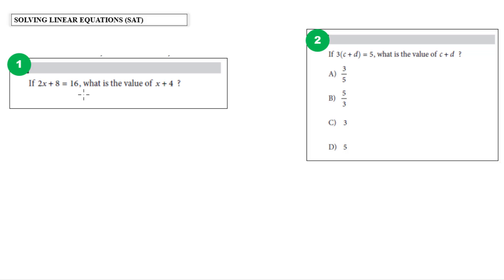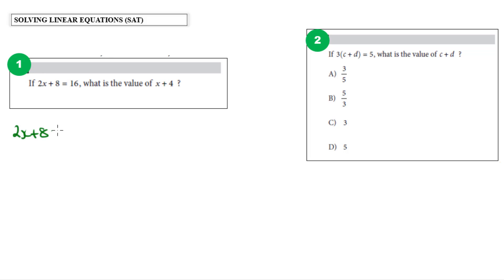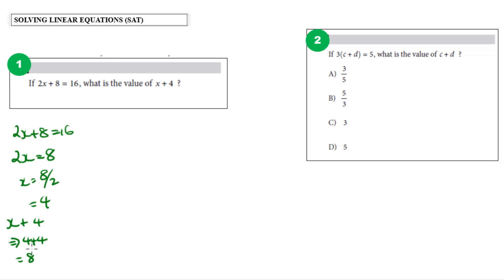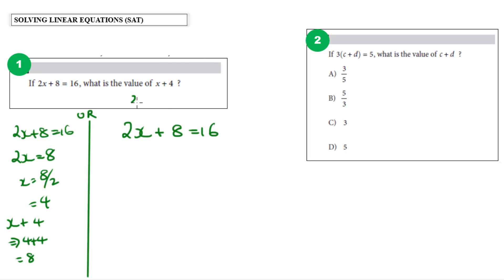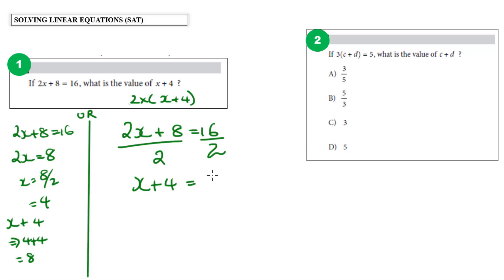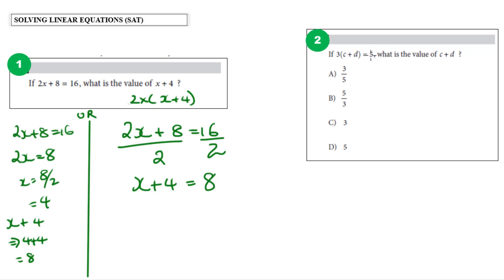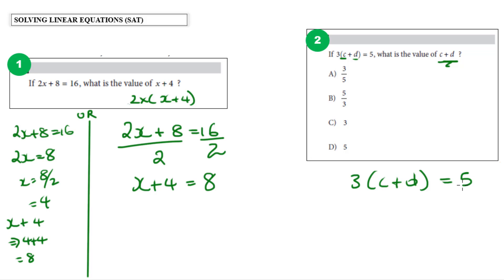This Tip Will Help You To Save Time Solving Linear Equations on your SAT Math Exam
SATs are all about one thing- TIME. In this video, we look at a way to save time when solving linear equations by paying attention to one small detail.

This is just the Tip of the iceberg! (all pun intended) SAT Math is almost ready to be launched on mymathcamp.com! There, you'll get tons more time-saving tips like these, the interactive version of this video plus quizzes and activities.